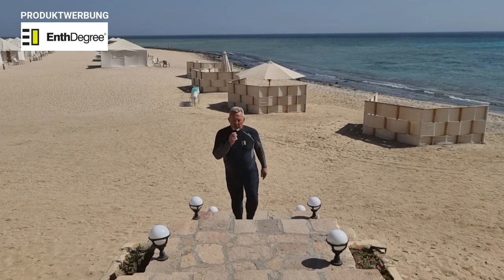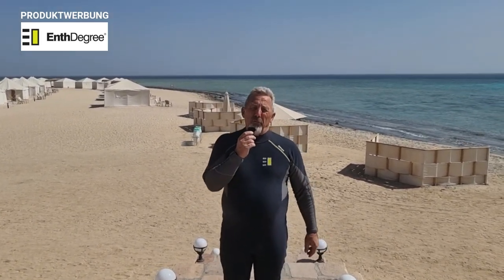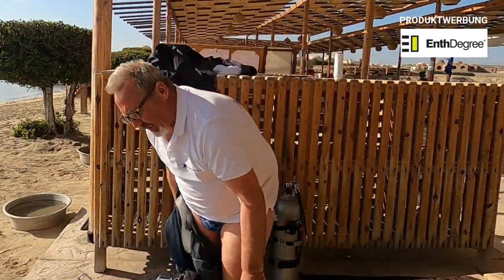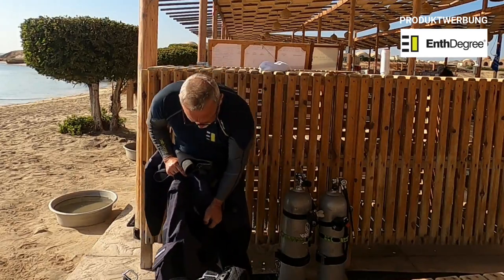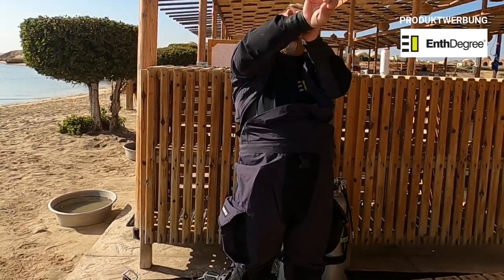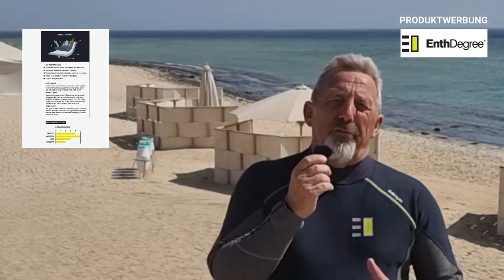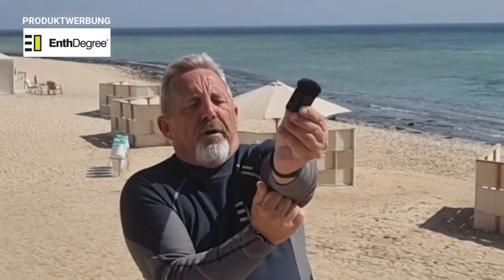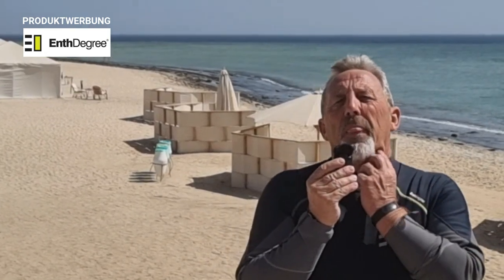Enthdegree Produktwerbung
Ich konnte bei meiner Safari und im Dive Camp den neuen Enthdegree Anzug testen. Dieser Anzug ist perfekt als Unterzieher für den Neopren, aber auch für den Trockentauchanzug. Ich habe ihn auch so getaucht und kann sagen, er isoliert wie ein 5mm Anzug.